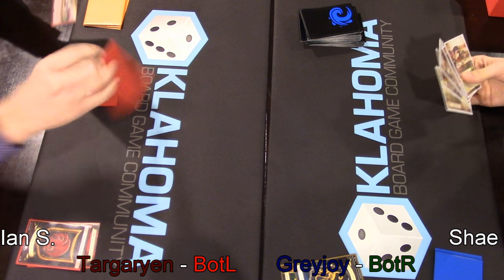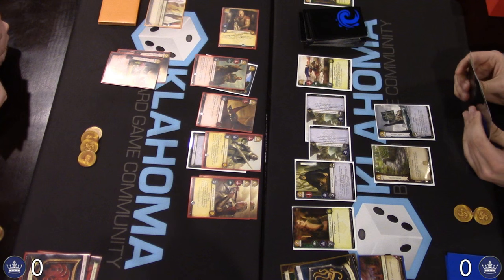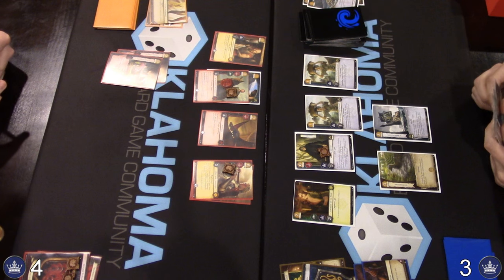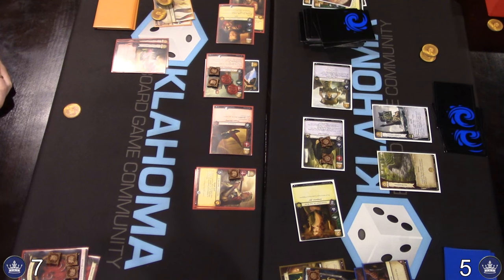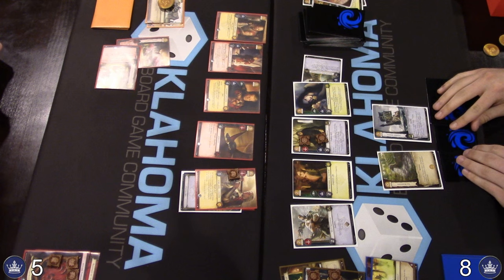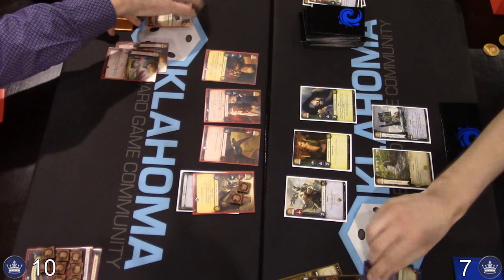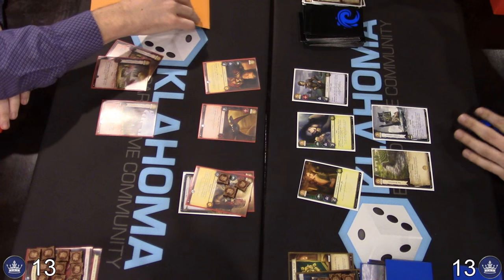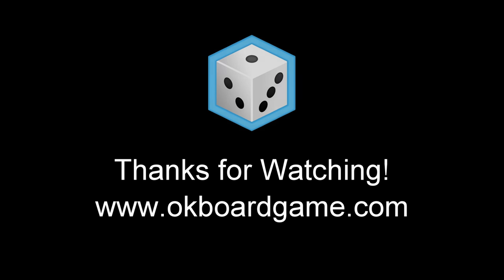Game of Thrones LCG - Early League Finals Game 1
Game 1 of our "Early League Finals" . This match features Targaryen Banner of the Lion vs Greyjoy Banner of the Rose.